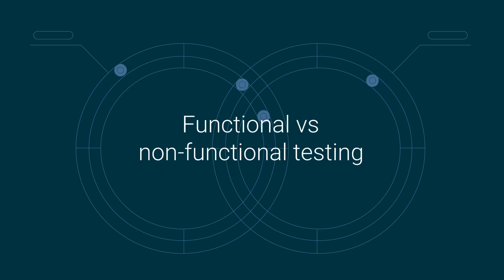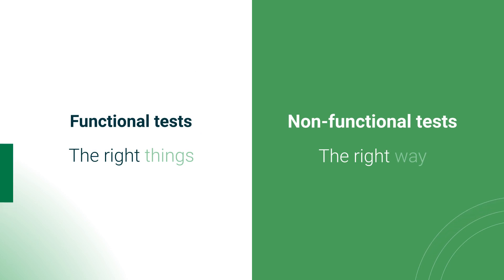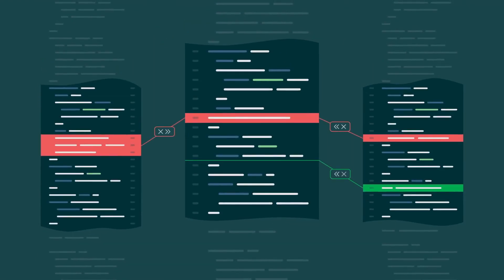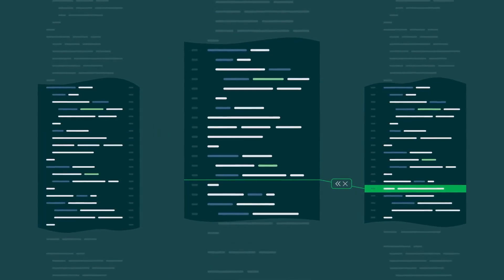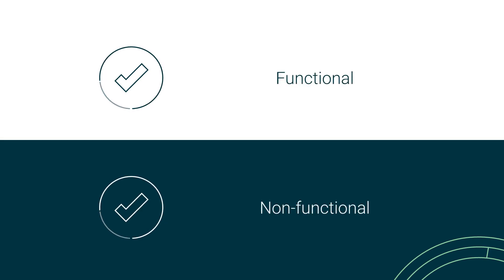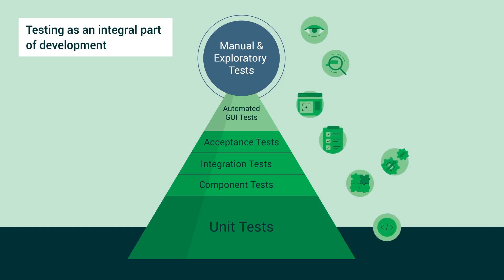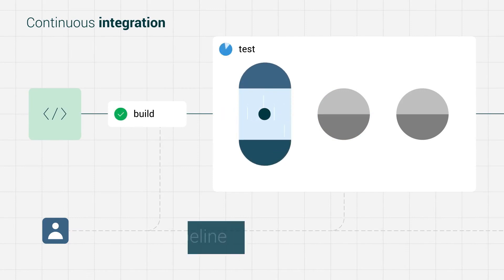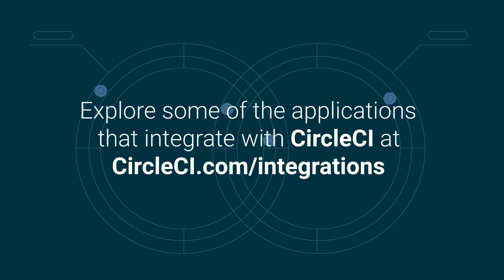Testing basics | Functional vs non-functional